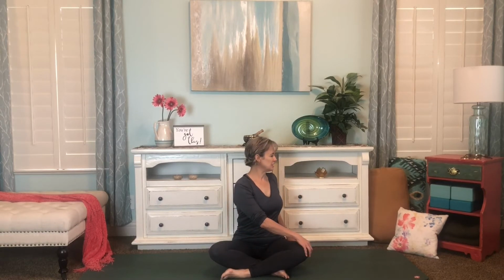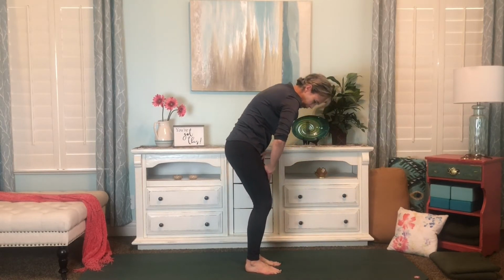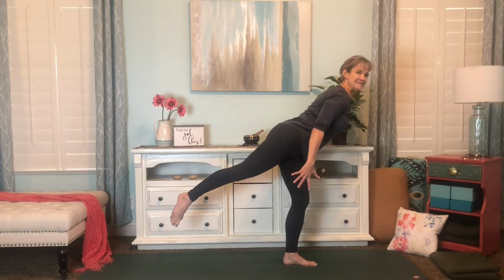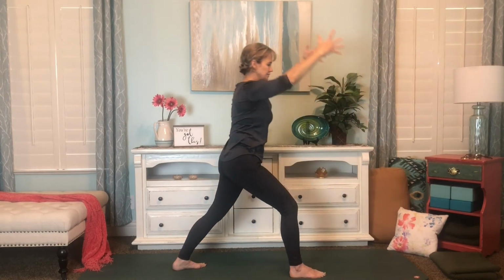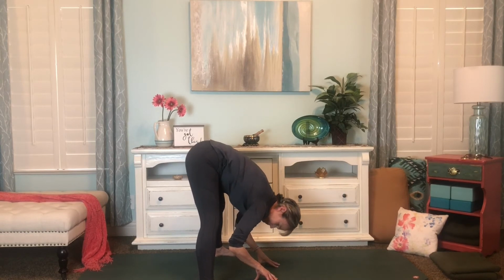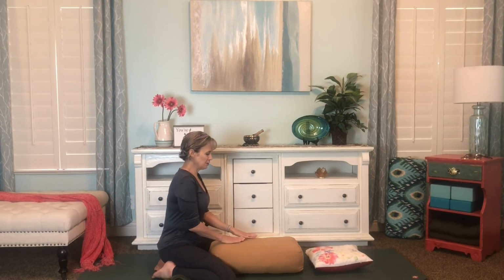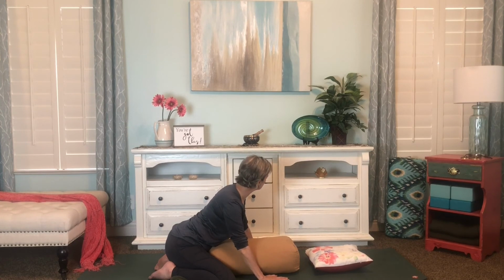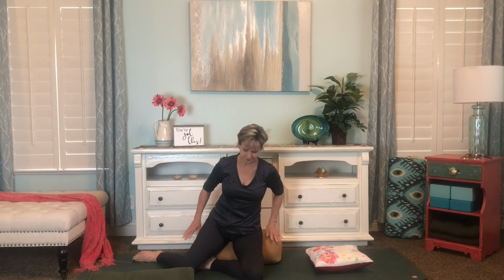Tend and Befriend Yourself to Release Tension and Build Resilience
This is the first practice in a 4 part series to facilitate trauma release. Gently listen in as you practice tending and befriending yourself with self-compassion and kindness.  Release physical and mental stress and build resilience to feel more in control, and find more peace and calm. We begin with gentle movements to soothe and nourish your nervous system and move into a fully propped and supported child’s pose. Props needed: 1 bolster and two blankets.

🧘‍♀️ As always, practice with awareness and a spirit of self- kindness.

😴   Do you struggle with sleep?! I hear you! Get my FREE "Better Sleep Bundle" with effective habits I recommend to prepare your body for sleep along with a Yoga Nidra for Deep Sleep audio I recorded for you.

Restorative Yoga is a healing practice; and as the name implies, is a practice in restoring the body and mind to balance and well-being.  While other forms of yoga and exercise involve toning and stretching the body, Restorative Yoga is all about the release.

🌼 Restorative Yoga is a deeply relaxing and rejuvenating practice with the emphasis being on innercise, rather than exercise, making it accessible and available to all no matter the level of fitness, from athletes looking for rest and recovery, to those with limited mobility looking for gentle movement and release, to anyone wanting to de-stress and find peace.

🌼 Some benefits of Restorative Yoga:

Reduces physical pain and facilitates healing.
Relieves tension for physical and mental health.
Trains the nervous system to shift into rest and digest.
Is relaxing and rejuvenating.
Stimulates organs for improved health.
Increases mindfulness and awareness.
Facilitates deep listening and intuition.
Increases compassion for self and others.

💡 Please leave a comment letting me know how this practice felt for you or if you have a request for a future video!

Yoga and pilates provide great benefits, but only you know your own body and limits. Like with any exercise, please consult your health care professional with any questions or concerns before beginning a program. By watching and participating in this video, you acknowledge that you are doing so at your own risk, and you waive all rights against the presenter for any and all harm.